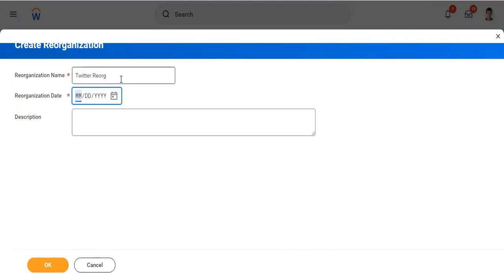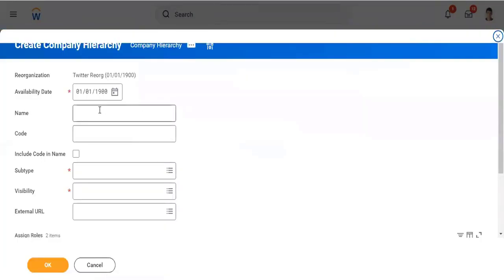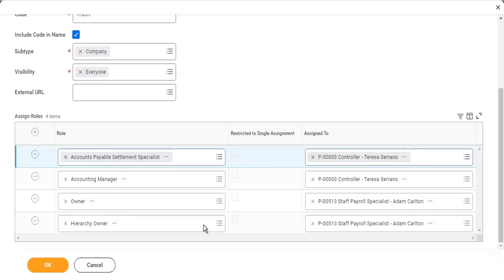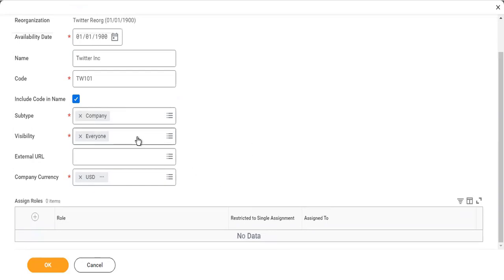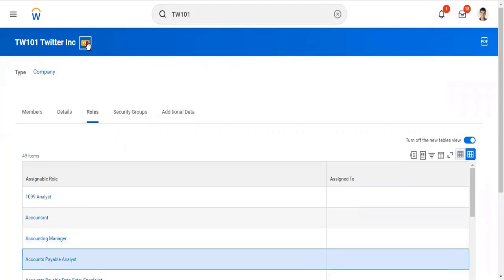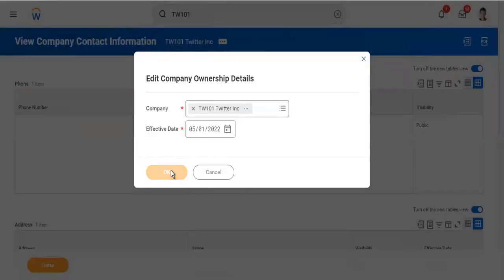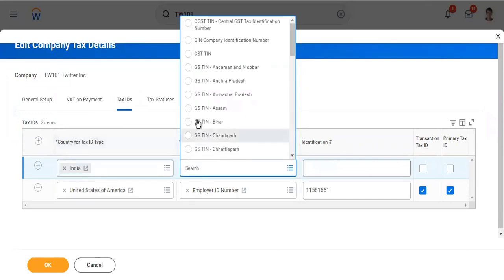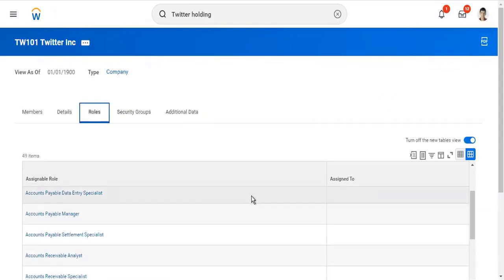workday finance training | workday finace tutorial| workday finance recruiting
Hey everyone!
In this video, Workday Finance is a unified financial management system that enables organisations to quickly and easily optimise their finances.

THis system simplifies economic activities from end to end, improving accuracy and providing greater insight into financial operations.

We hope this video helps you better understand the capabilities of this powerful financial management system.

In this video, you will learn about creating a company of Workday Finance.